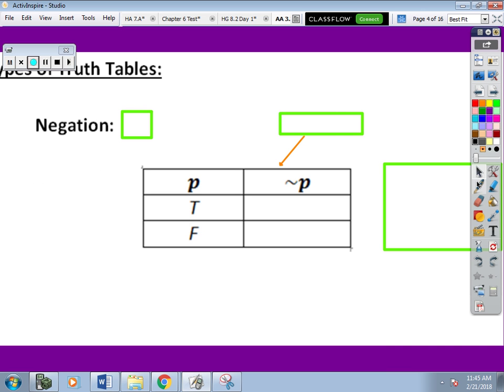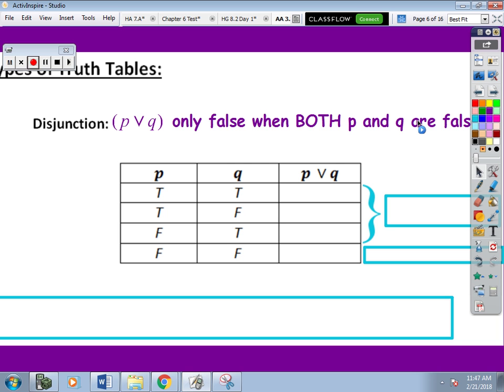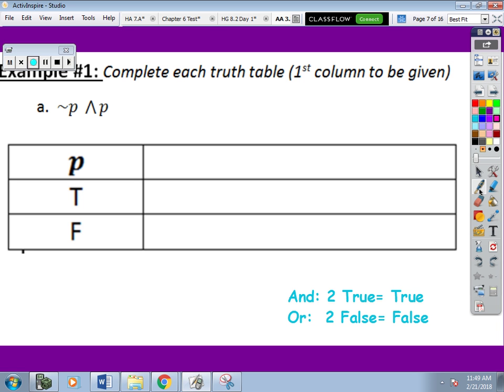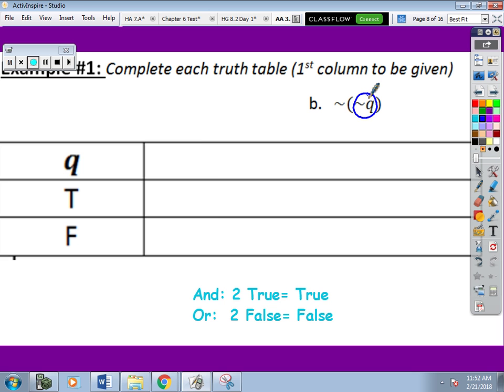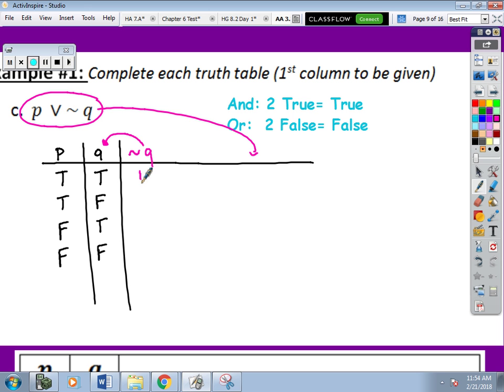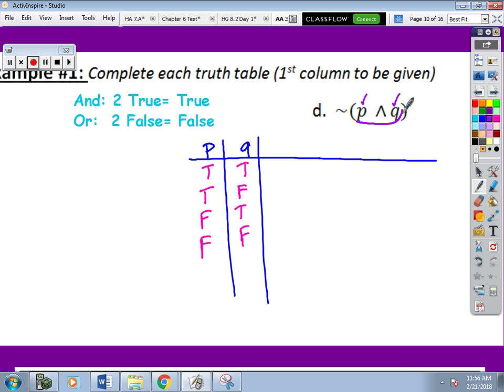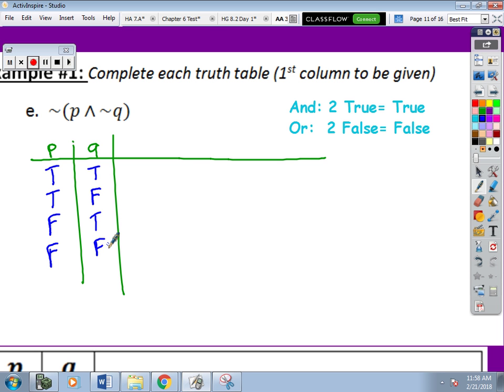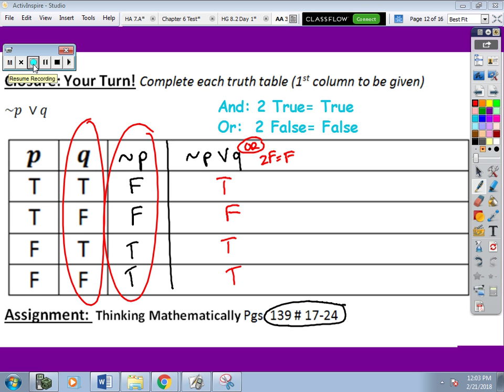AA 3 3 Day 1